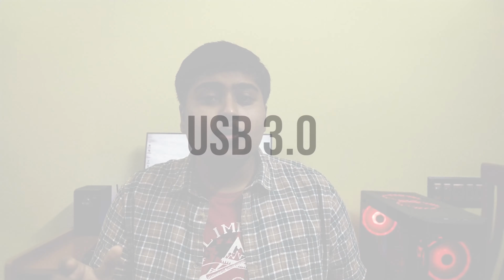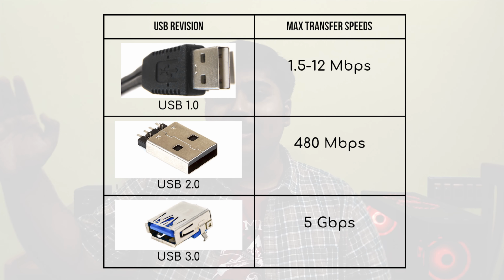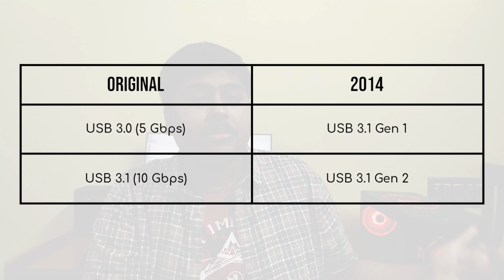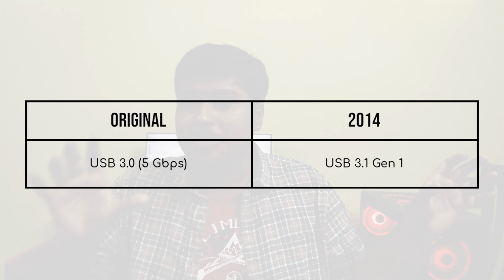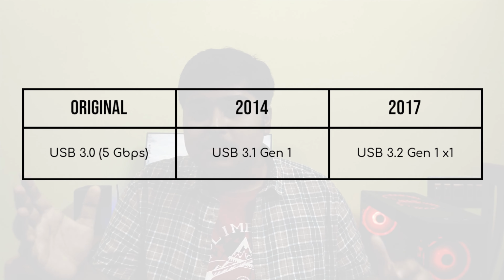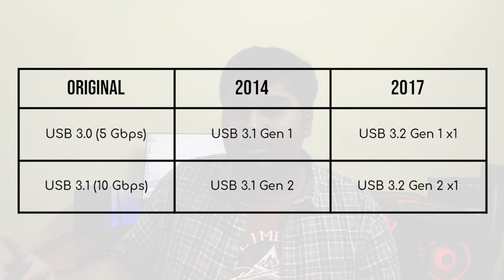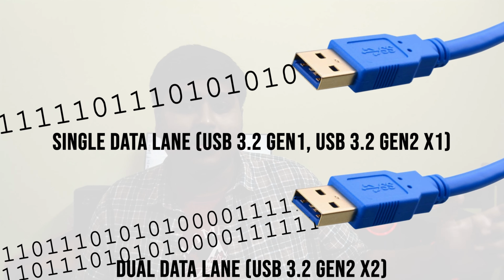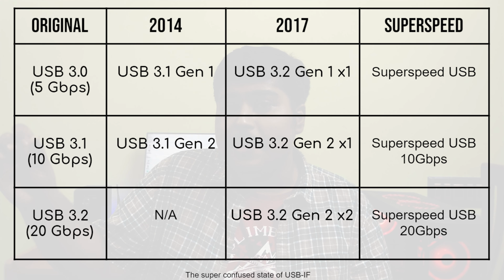The USB Nomenclature is Confusing... On Purpose!!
USB nomenclature is so bad that it is very easy for customers to get confused. Check this video out to know how USB messed it up!

Timestamps:
0:00-0:15 Introduction
0:15-1:00 Inception and Problems with pre-USB ports
1:00-1:23 USB 1.0 and 1.1
1:23-1:50 USB 2.0
1:50-2:08 USB 3.0
2:08-4:07 USB 3.0 Revisions
4:07-4:34 The Rise of USB-C
4:34-4:50 USB gets 240W Power Delivery!
4:50-5:34 USB 4.0
5:34-6:22 USB 4.0 and Thunderbolt 3
6:22-7:00 Conclusion